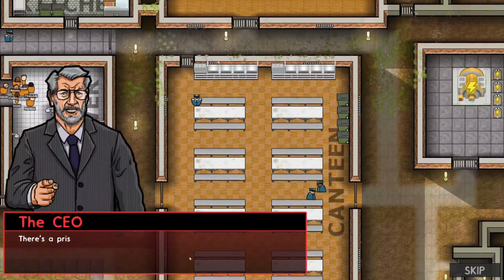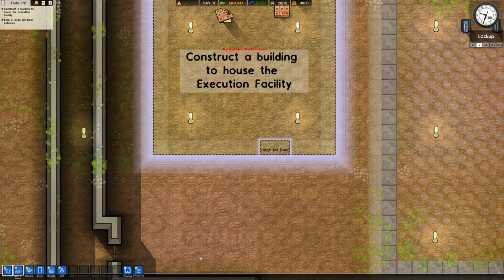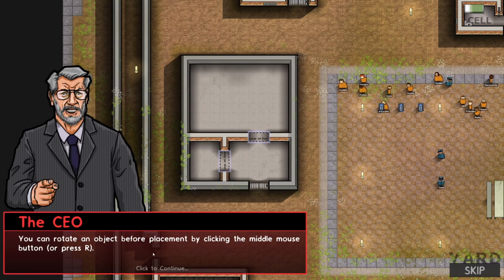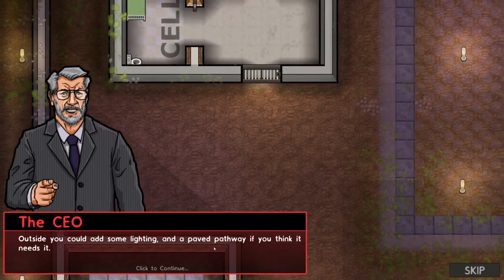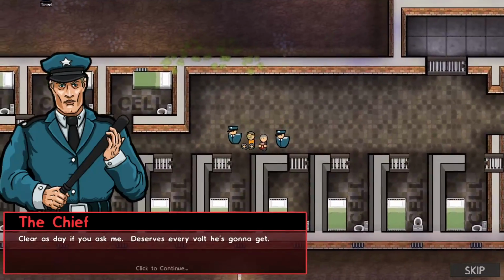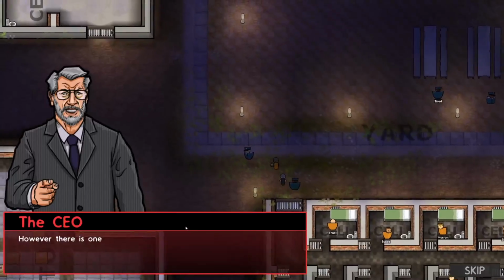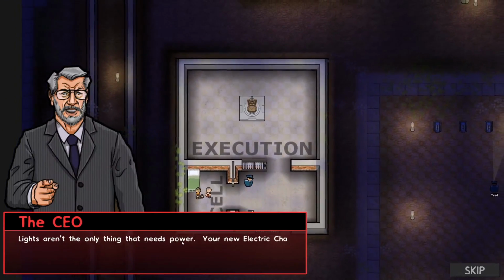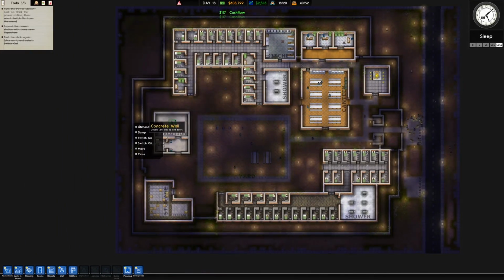Prison Architect | Campaign Playthrough | Chapter 1 - Death Row